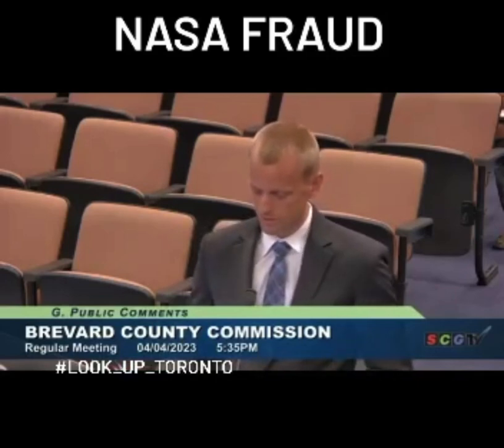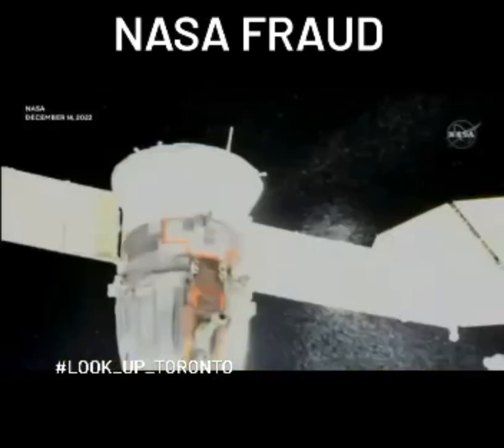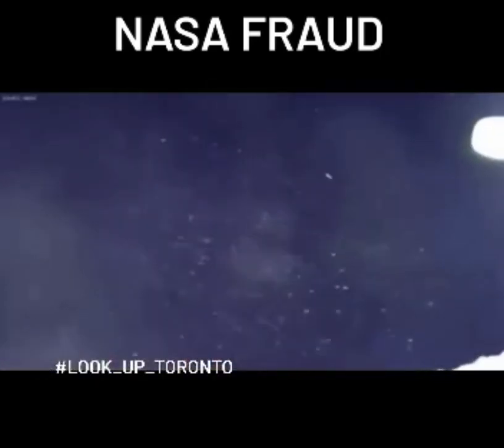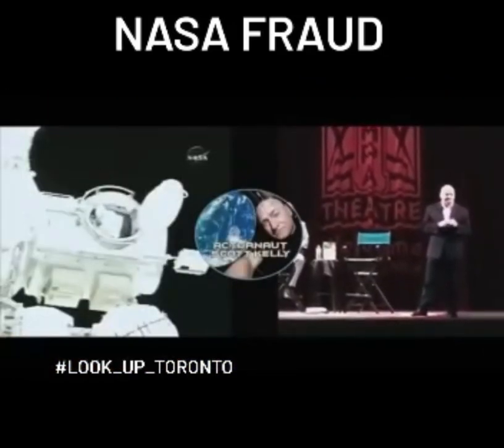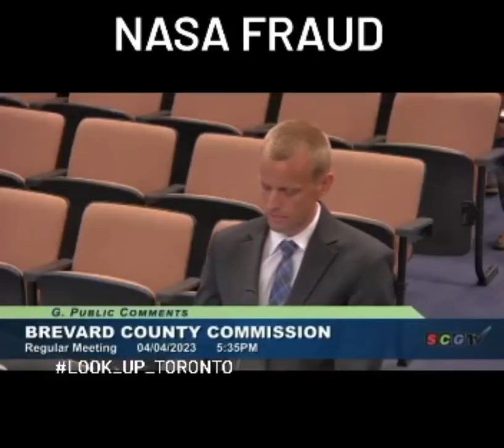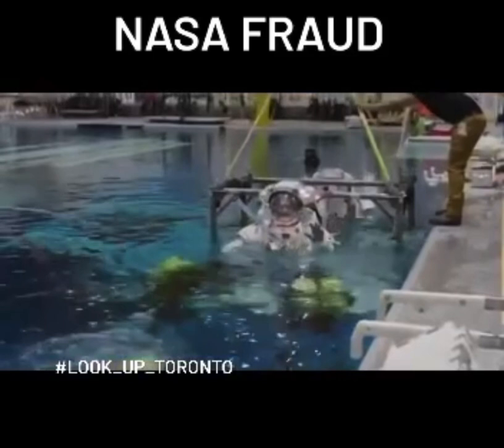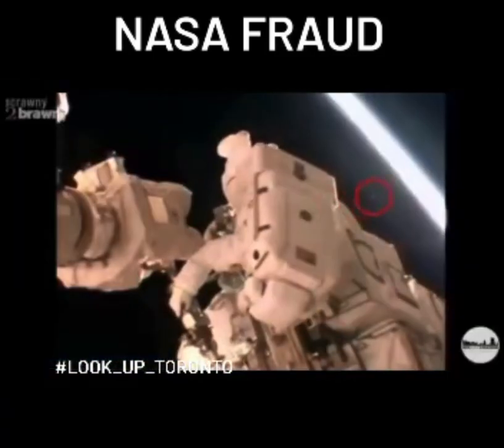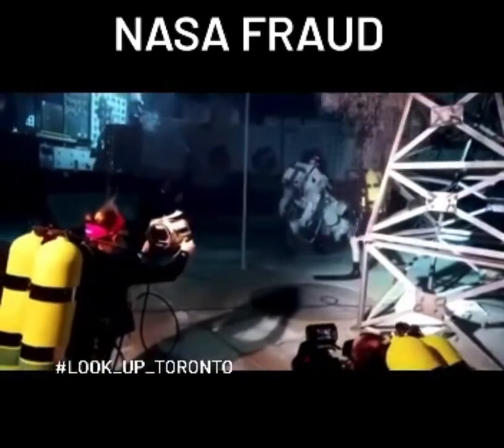NASA Faking ISS Footage? Prts 1&2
Finally found the other half of this video.